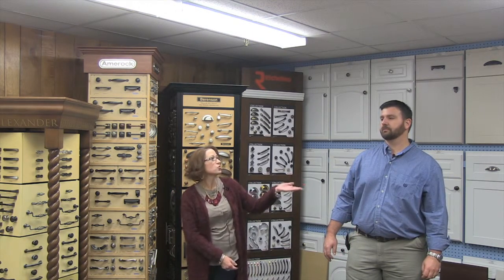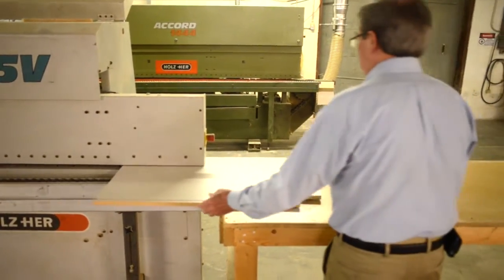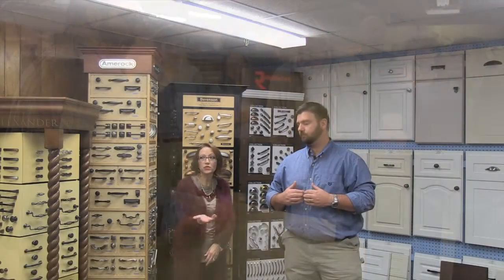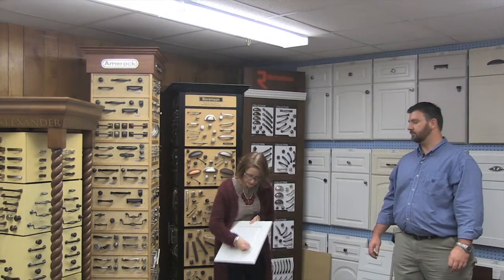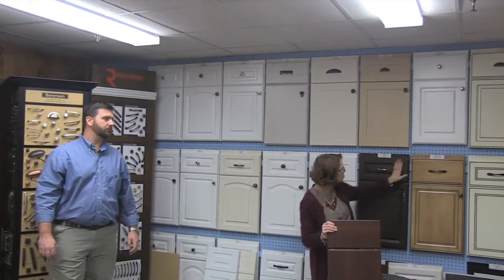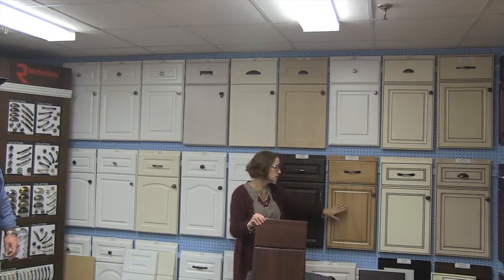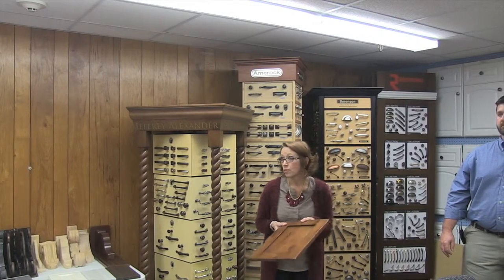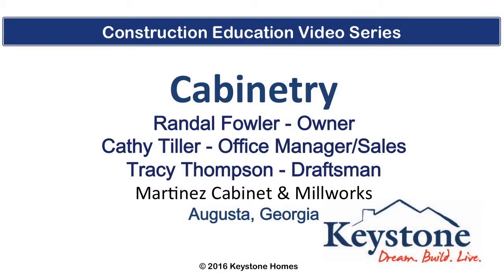Keystone Cabinet Construction & Materials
We are Keystone Homes in Augusta, GA, Aiken, SC, and we are able to deliver brand new homes to fit your needs!